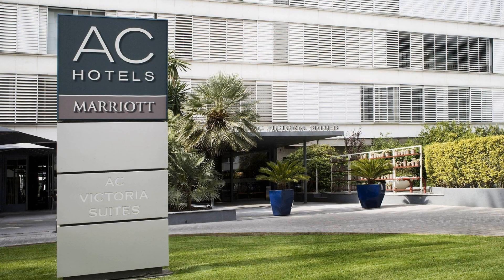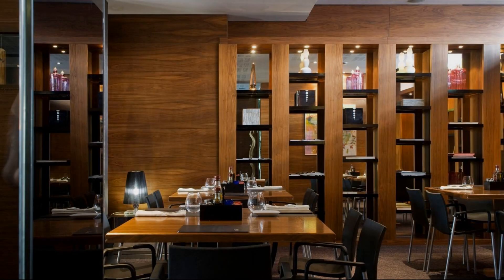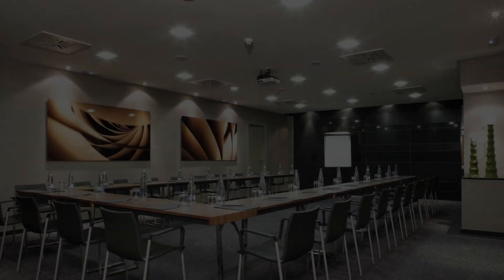AC Hotel Victoria Suites, Barcelona, Spain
About Property:
The 4-star AC Victoria Suites offers comfort and convenience whether you're on business or holiday in Barcelona. Both business travelers and tourists can enjoy the hotel's facilities and services. Fax machine, photocopying, 24-hour front desk, facilities for disabled guests, Wi-Fi in public areas are just some of the facilities on offer. Comfortable guestrooms ensure a good night's sleep with some rooms featuring facilities such as slippers, air conditioning, heating, desk, mini bar. The hotel offers various recreational opportunities. A welcoming atmosphere and excellent service are what you can expect during your stay at AC Victoria Suites.
Searching For
1. AC Hotel Victoria Suites - Barcelona
2. AC Hotel Victoria Suites - Barcelona Virtual Tour
3. AC Hotel Victoria Suites - Barcelona Rooms
4. AC Hotel Victoria Suites - Barcelona Amenities
5. AC Hotel Victoria Suites - Barcelona Videos
6. AC Hotel Victoria Suites - Barcelona Offers
7. AC Hotel Victoria Suites - Barcelona Deals
Audio Credit:
Track Title: Blank Slate
Artist: VYEN